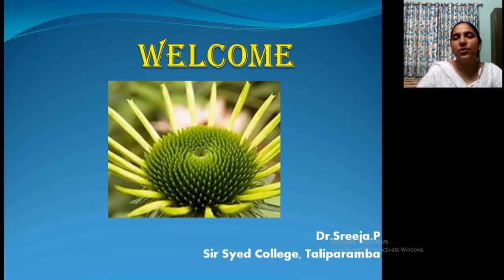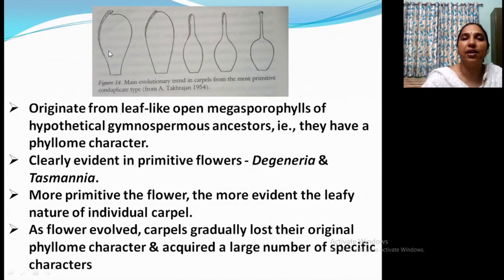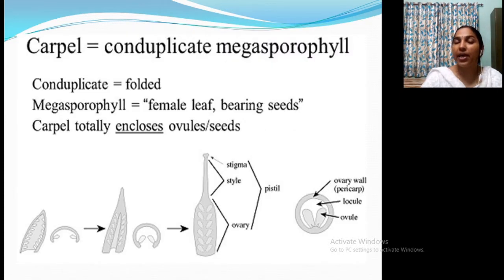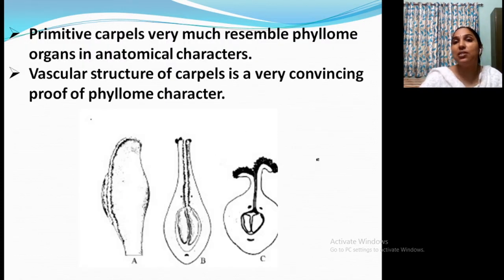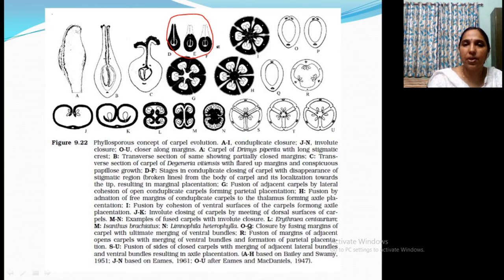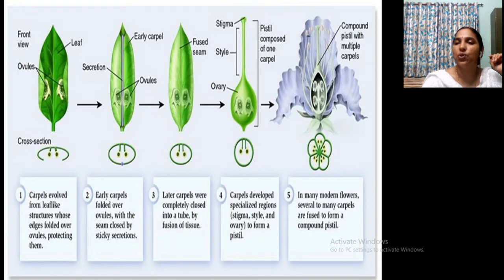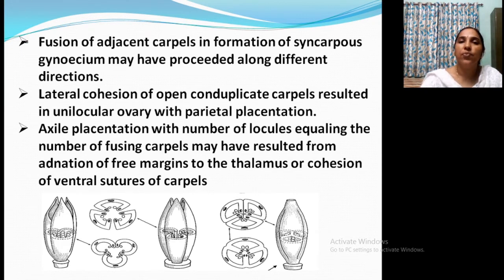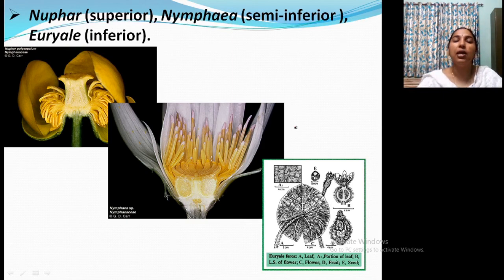evolution of carpel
Describes foliar origin of carpel, conduplicate carpel etc